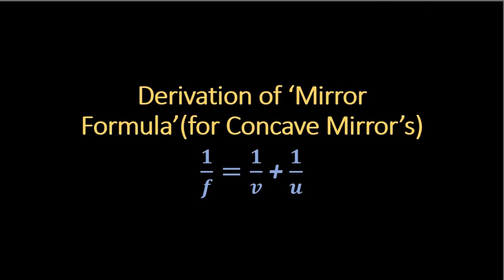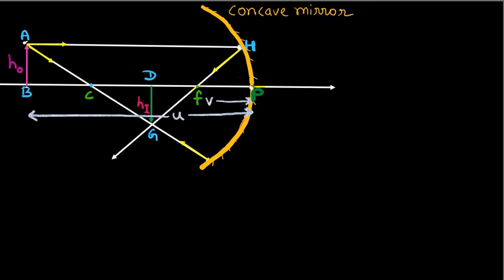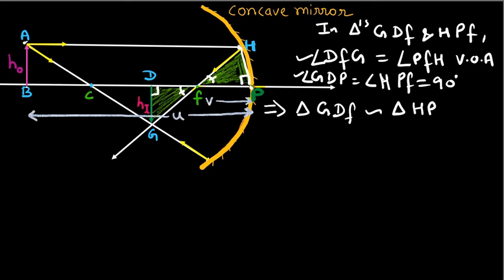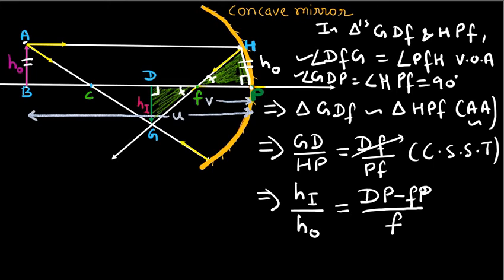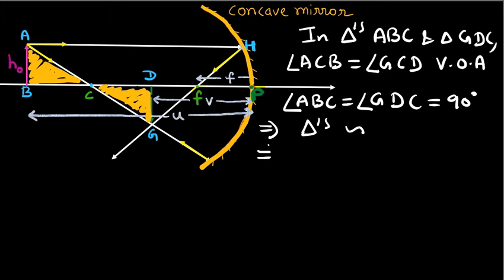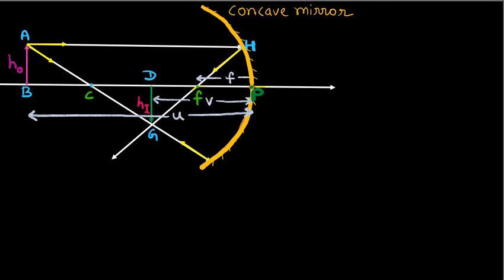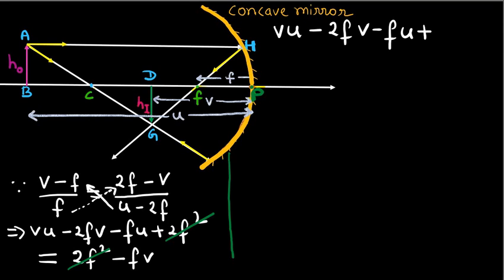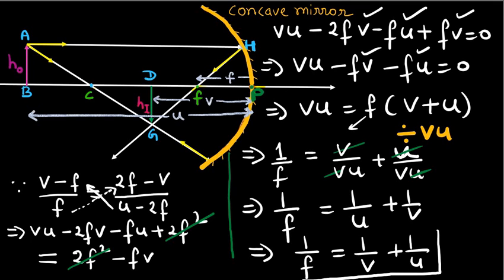Derivation of Mirror Formula : 1/f = 1/v + 1/ u(using Concave Mirror ray diagram.)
Using the ray diagram for Image formation in Concave Mirror.